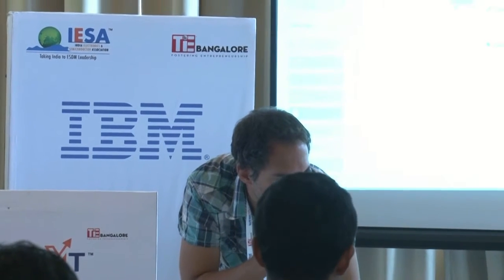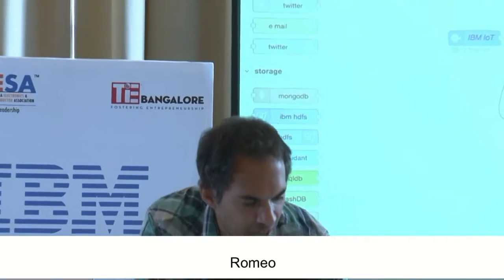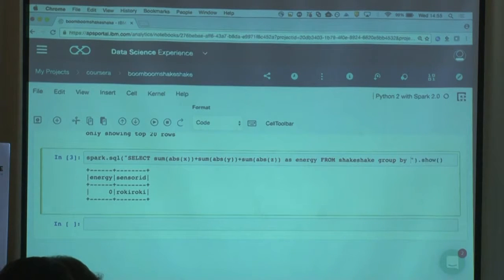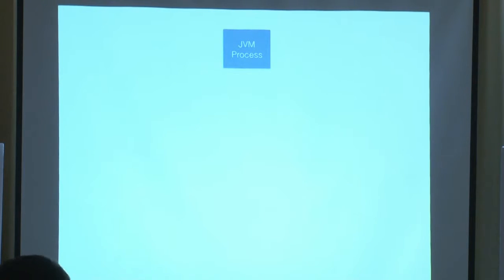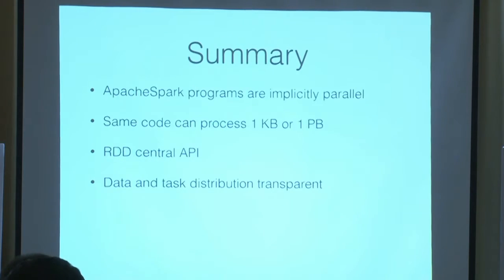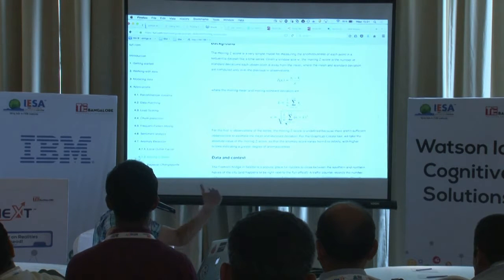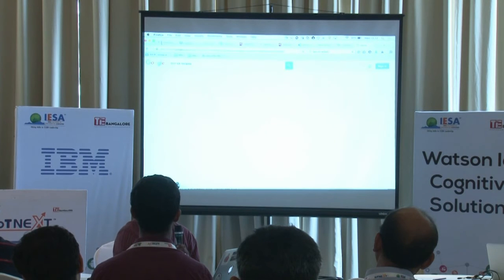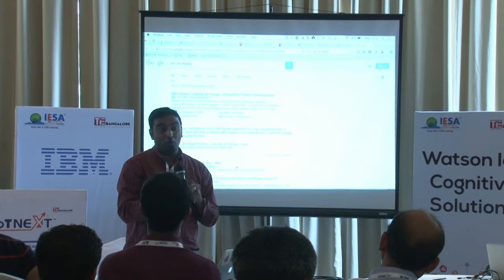41. IBM Workshop - part 2